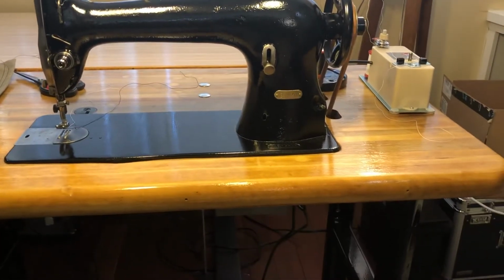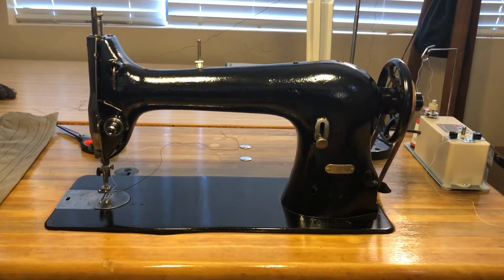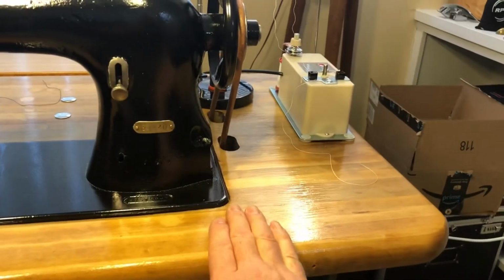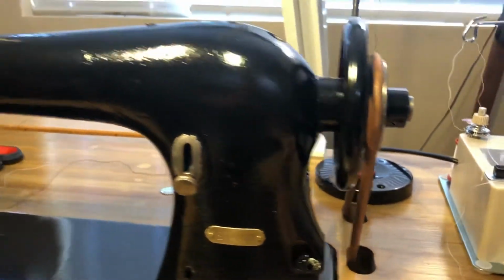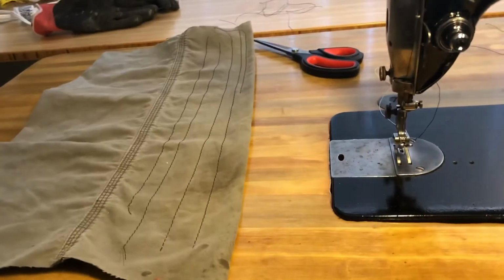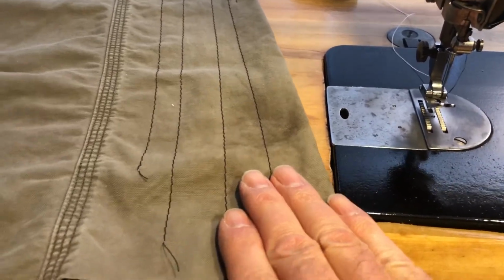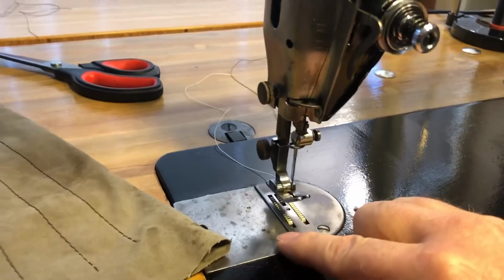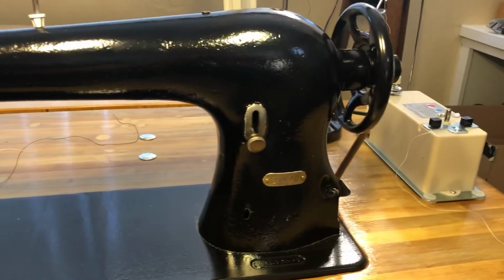Singer 31-20 Sewing Machine Discussed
I purchased this 1907 Singer 31-20 out of Jerome, Idaho. I cleaned and repainted the machine, refinished the table, and replaced the old clutch motor with a new servo motor. Now I’m in the process of making adjustments so that it sews properly.